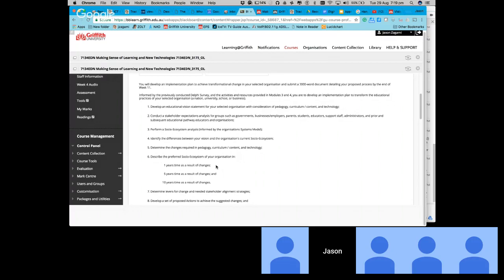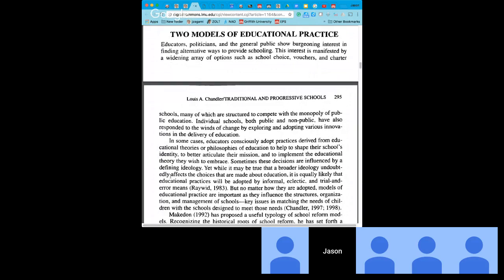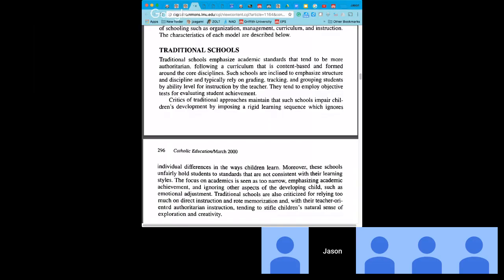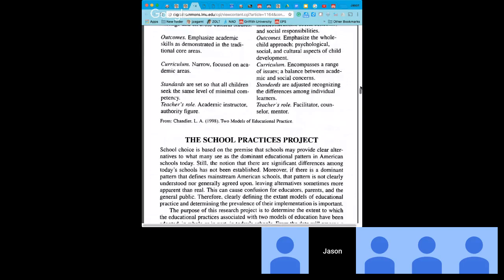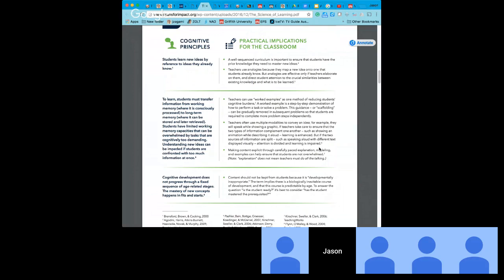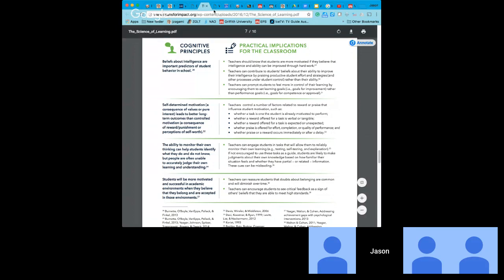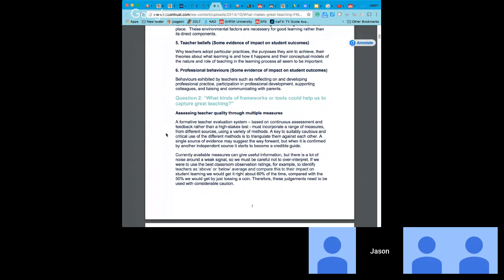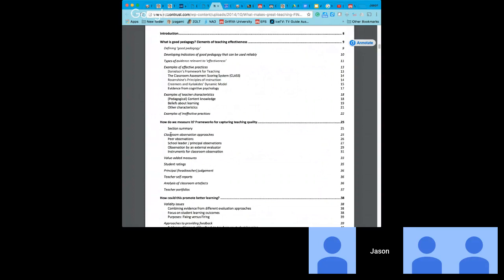Making Sense of Learning and New Technologies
Making Sense of Learning and New Technologies explores emerging educational trends, technologies, and challenges, through their potential to transform learning and teaching in organisations. We will examine these challenges from three perspectives: the evolving learning environment; the technologies themselves; and the processes that can influence change to learning environments. You will explore a range of case studies, models and policies in developing a broad understanding of the role of digital technologies in contemporary learning, conduct a futures research study on the technologies most likely to impact education and develop an organisational implementation plan to transform a learning environment.

Week 9 agenda:
Traditional Educational Models